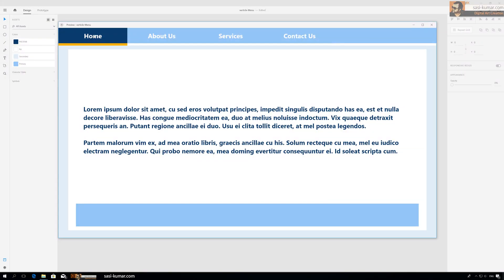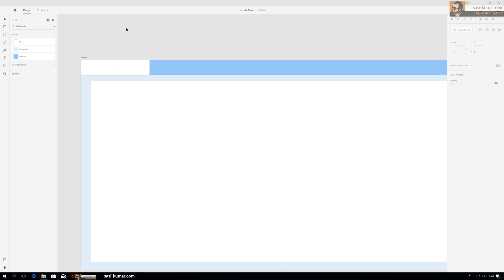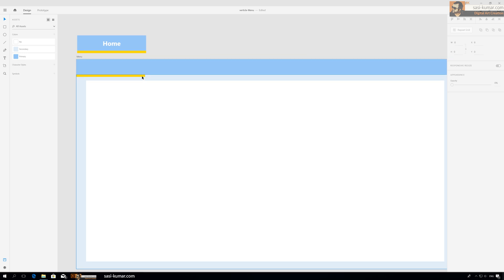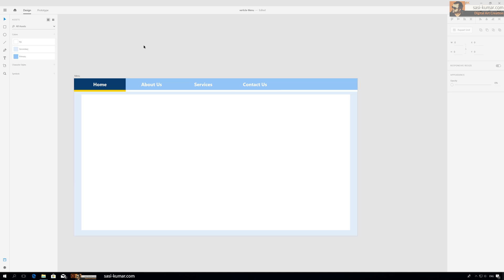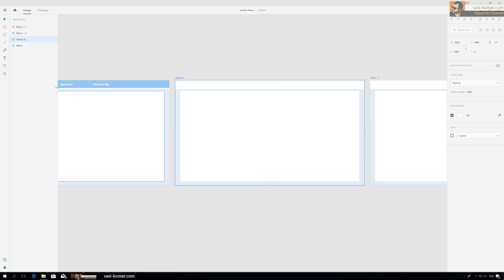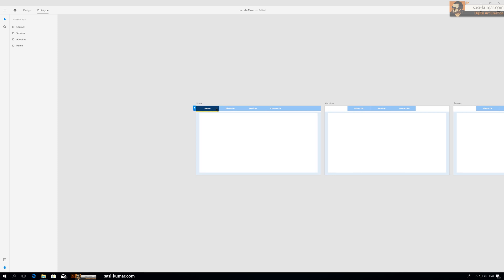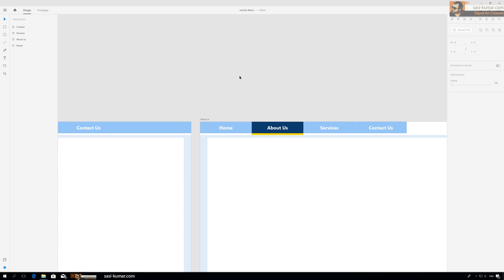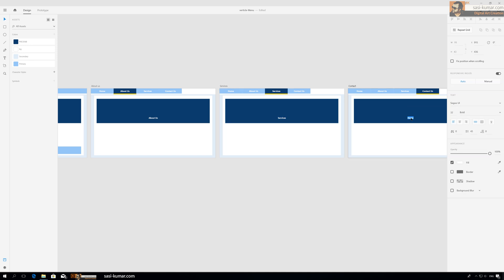Animating Horizontal Menu Bar Design in adobe XD [Tutorial]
In this tutorial I show how to design a interactive horizontal Menu bar and a bottom bar animation on click under each active menu item